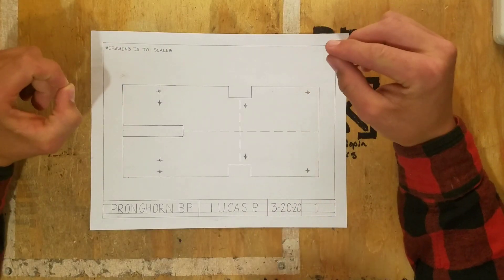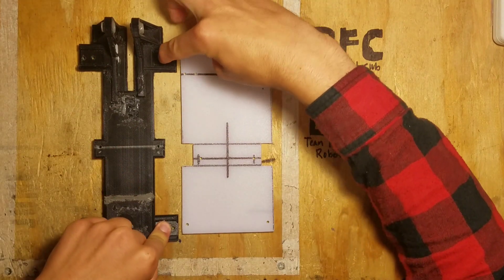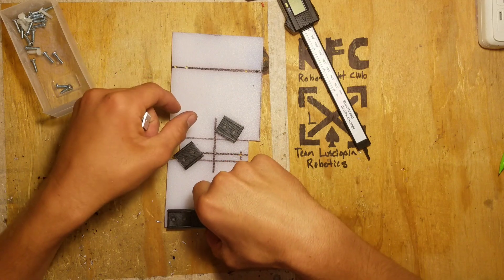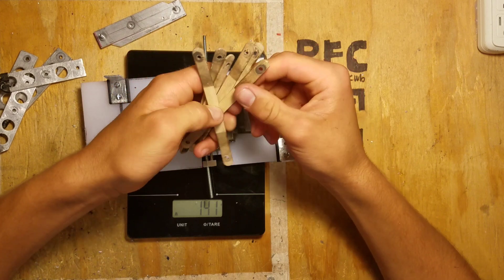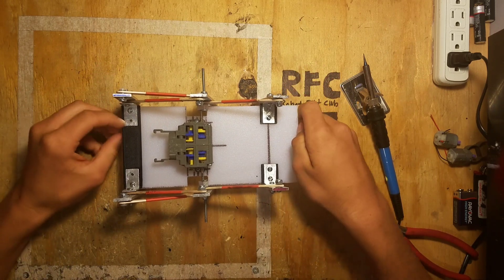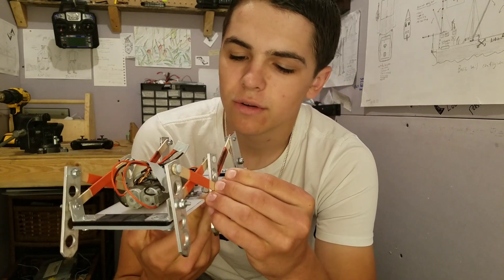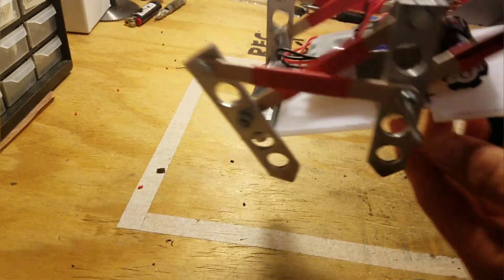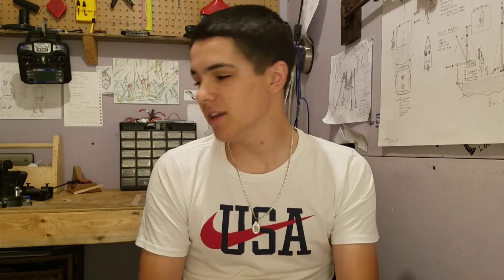WALKING antweight battlebot rebuild-pt. 1: SHUFFLING MECHANISM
In this video I'm doing a full overhaul of what I consider 5o be my "flagship" robot-Pronghorn. Pronghorn is an antweight (1 pound weight class-Pronghorn weighs 1.5 pounds because of the shuffler weight bonus) shufflebot. It had gone through multiple versions as I continue to develop it. Today's video focuses on the drive, the shuffling mechanism, that propels the robot and makes it unique.

Also, if you enjoyed the video please let me know. I'll answer any questions you have in the comments, and feel free to suggest video ideas or robot I should build.